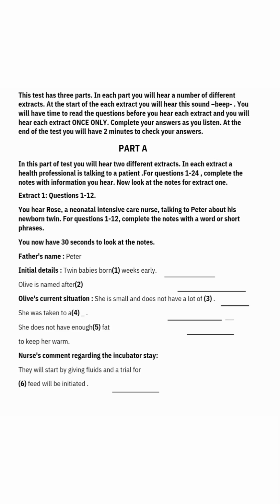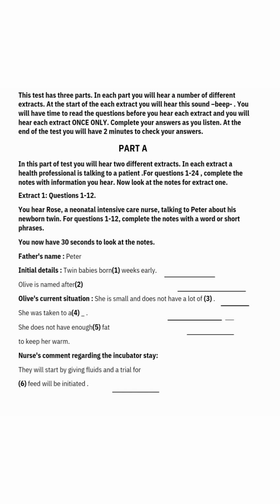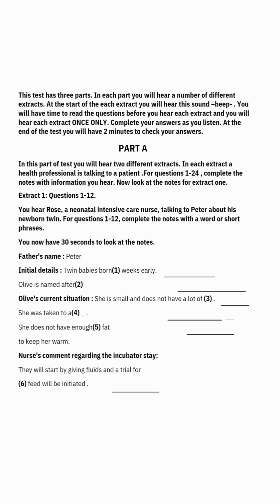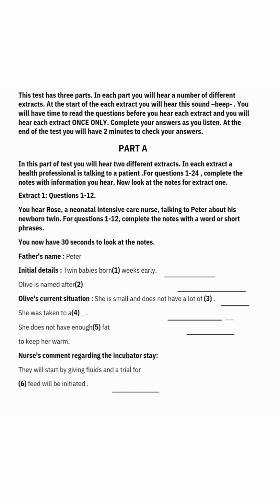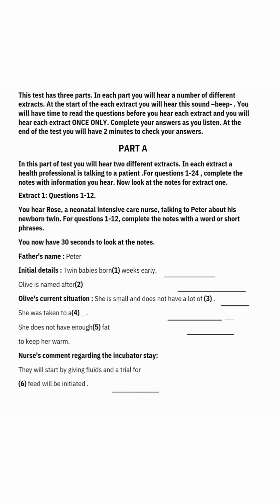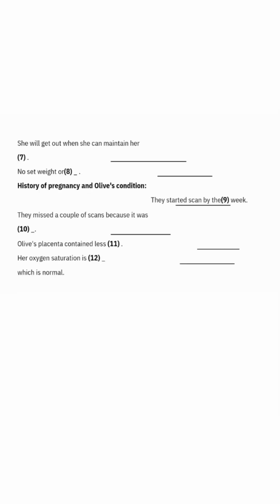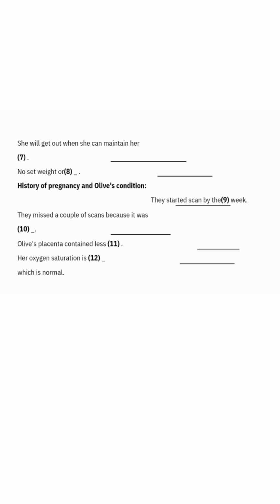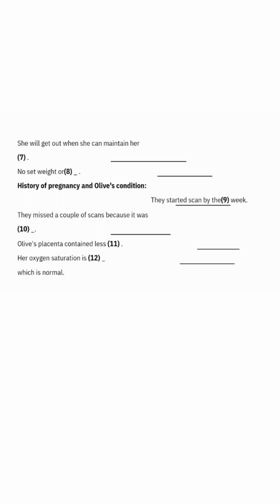Peter Listening sample for nurses|Peter OET Listening#oet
Peter OET listening sample for nurses